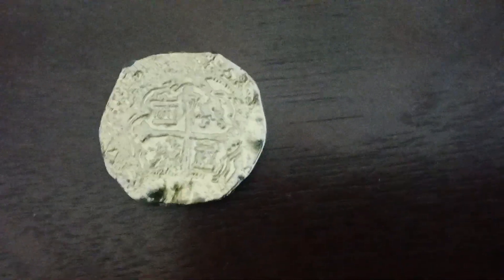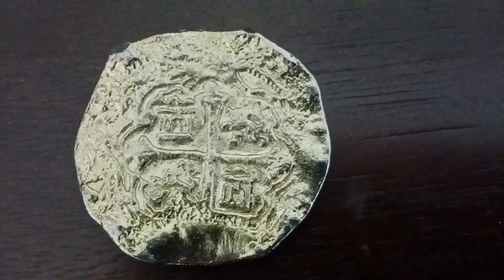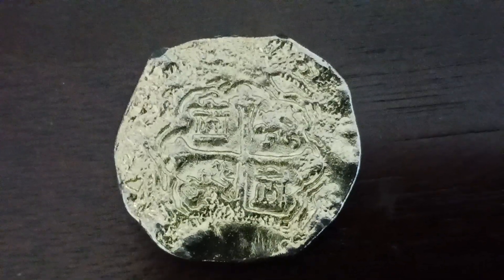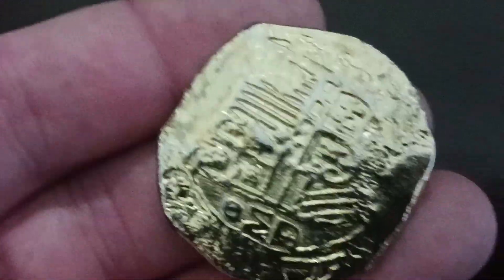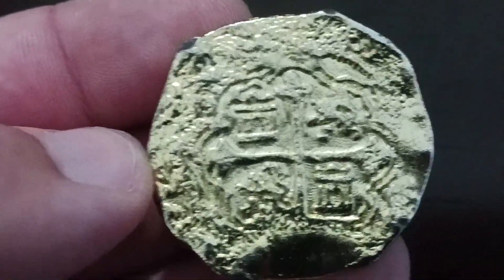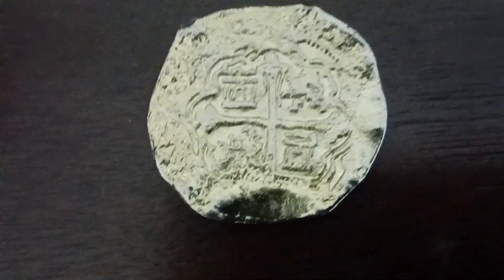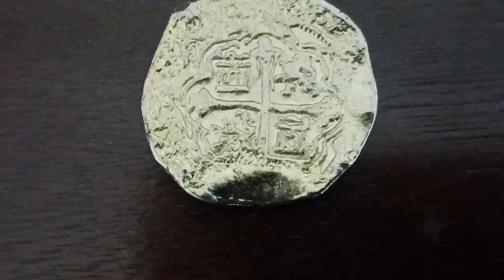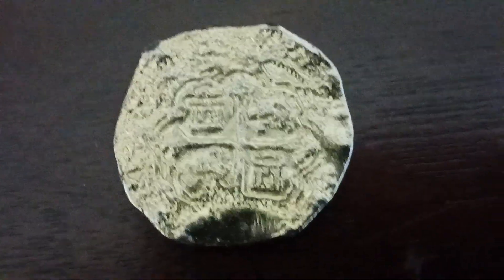Doubloon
It was a Spanish Gold coin originally Worth $4 Spanish Dollars- 32 Reales. 8 Reales is the famous Sliver piece of 8 silver coin. So I think it would take 4 silver pices of 8 to make 1 Gold Doubloon.  Remember these were the currency of back in the days. 1500s to 1700s in today's exchange rate 1 Doubloon is $4 Dollars that are 32 Reales.  But this is the face value of the coin. To Collectors this coin is worth $10,000 Dollars if it's an 8 escudos gold coin. But even if it's a 1 escudo it's worth at least $1000.  and the Silver pices of 8 that are 8 Reales are woth between 200 to 700 $ Dollars.